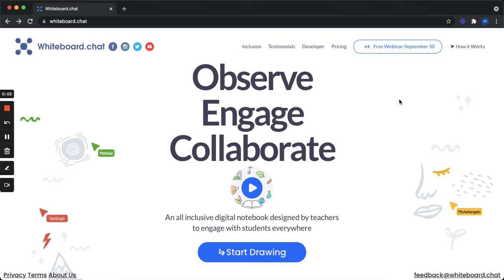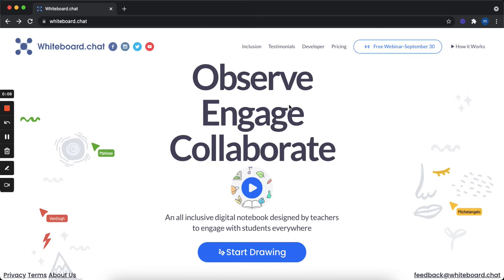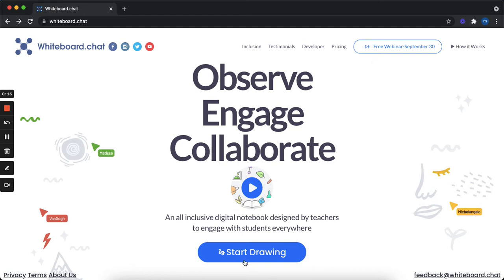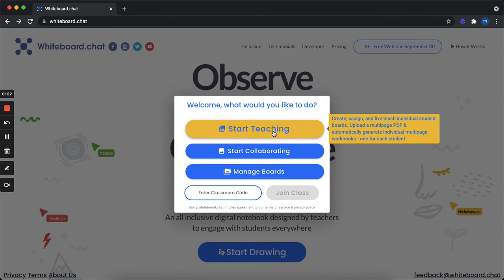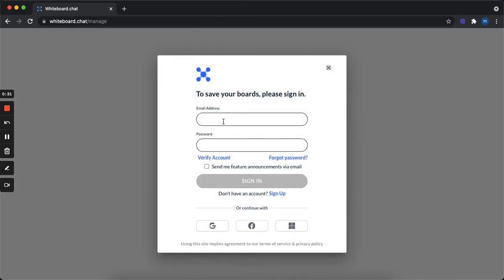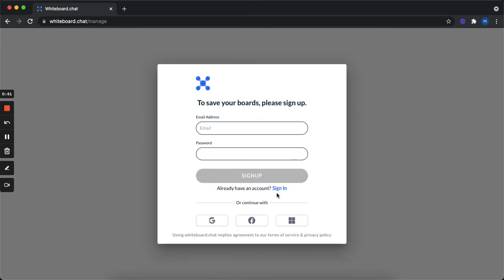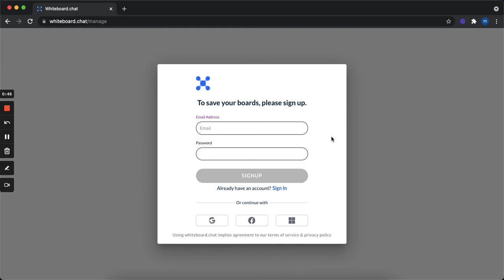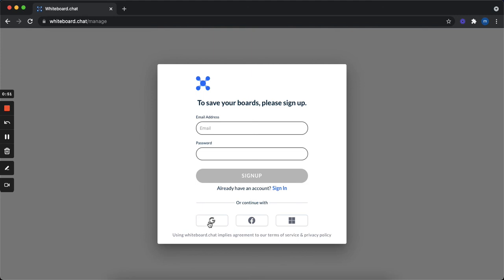How to Register at whiteboard.chat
Learn how to create your registered account at whiteboard.chat